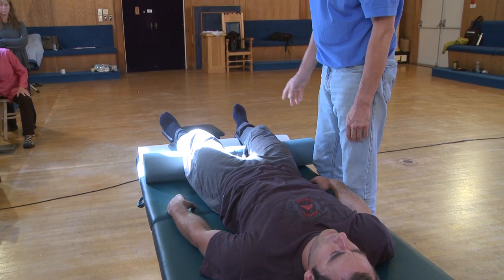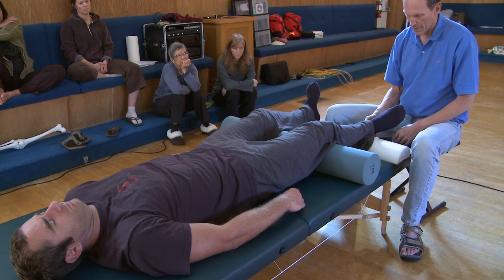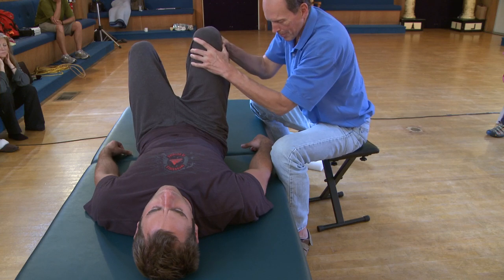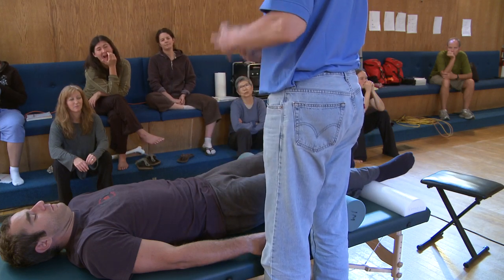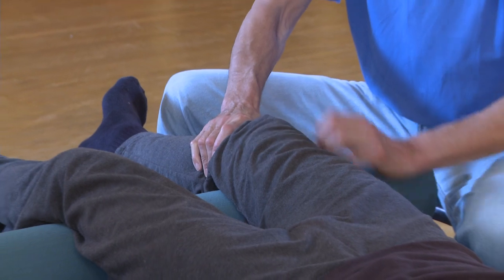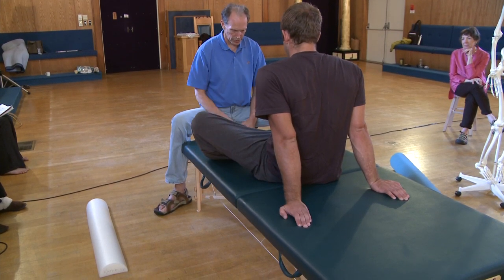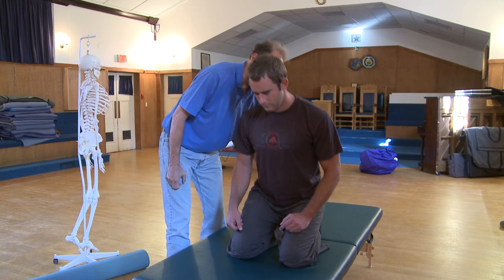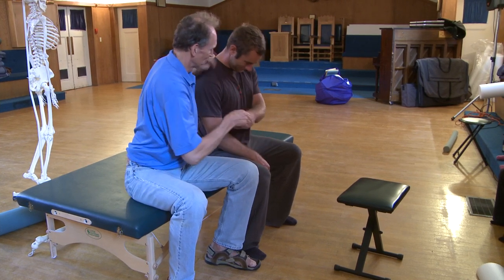Jeff Haller, Feldenkrais Functional Integration® with Dick, Recovering from ACL surgery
This lesson was already started when the camera was turned on. Usually I have a direct mike to the camera but in this case the camera mike is used so the sound quality is not as high as I would like.

As the video begins, I am already working with Dick on the table. Previously I had interviewed him and found out about his injury and subsequent surgery. I had had him walk so I could see how he carried himself in walking. He had a noticeable limp favoring his right side, the side of his knee surgery. As he walked his weight fell to the right. His head tilted right with each step onto his right foot. He had significant medial rotation of his right leg when he walked with pronation of his right foot. On his left side he lengthened and there was clear movement from the ground up and through him. As this lesson begins, I am asking him to lift his right leg from the roller that supports his ankle and to compare how he lifts his left. So take a look, enjoy the lesson. It is very similar in quality and dynamics to the lesson I gave that Jerry Karzen comments on in my Unfortunately, I don't have a recording of that lesson but this one will do. I look forward to your comments. Jeff Haller